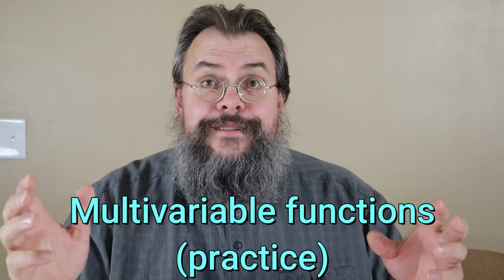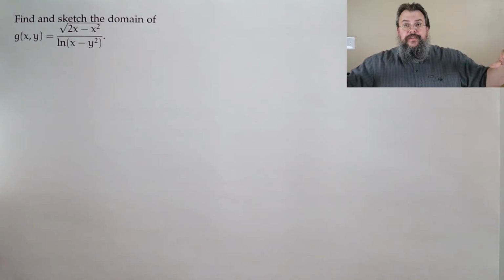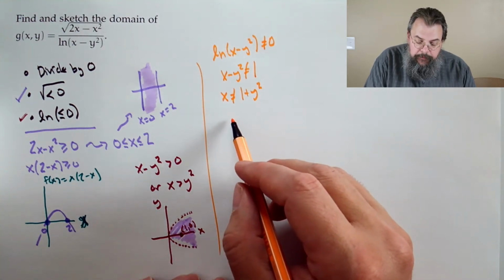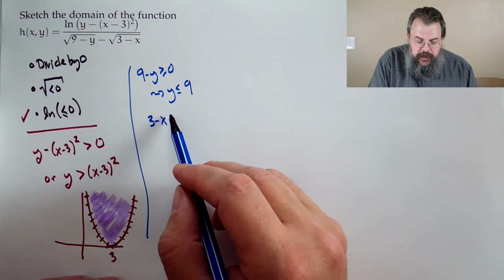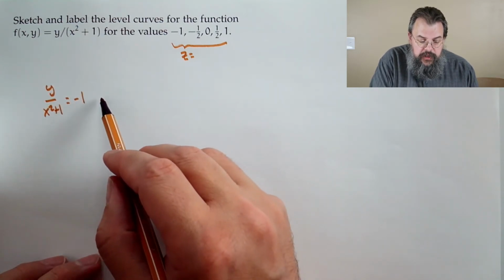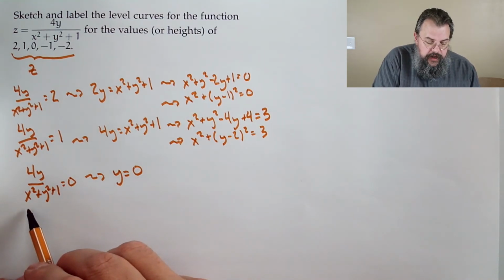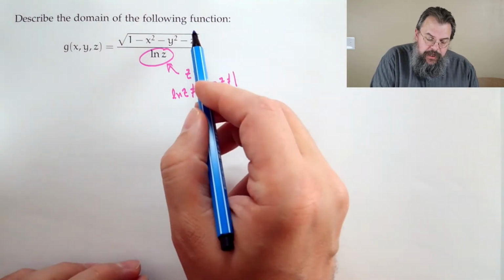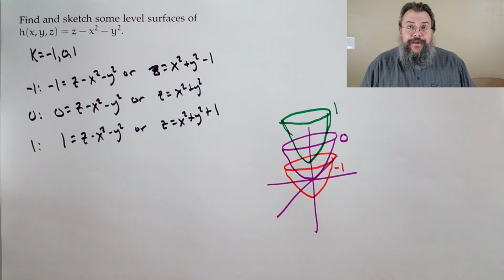Calculus 3 -- Multivariable functions -- Practice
0:00 Introduction
1:03 Problem 1
7:13 Problem 2
17:10 Problem 3
25:51 Problem 4
29:40 Problem 5
38:13 Problem 6
42:30 Problem 7